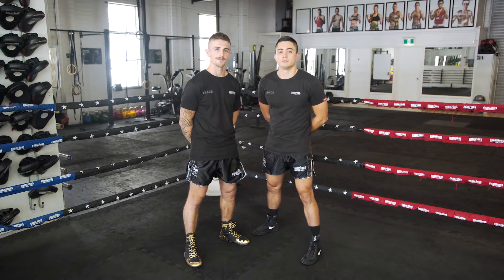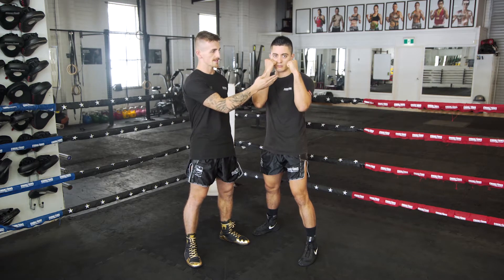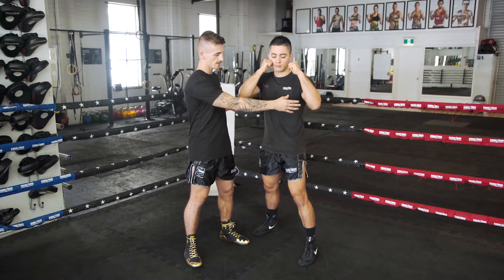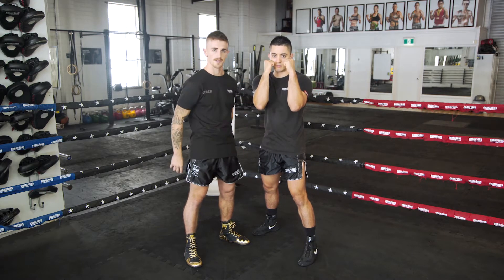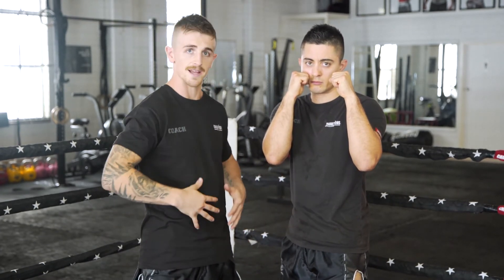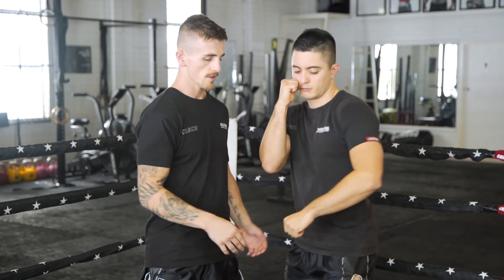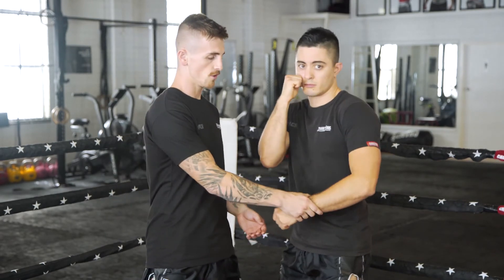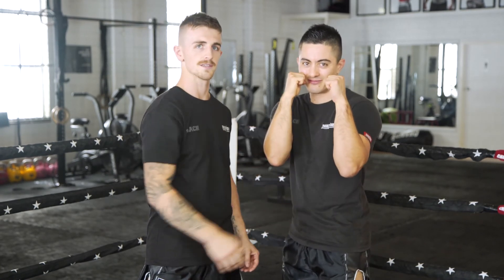Boxing - Basics: 03 Hand Placement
During this video Coach Adam Hope and Coach Pamorn Martdee go over the fundamentals of movement in boxing, and the correct placement of your feet when moving or pivoting, here are a few key points to remember;

When moving to your left, your left foot should always move first and then the right should follow
When moving to your right, your right foot should always move first and then the left should follow
Make sure when you pivot to your left or to your right that you are on the ball of your foot and not on your heels
TRAIN BOXING IN PERTH
Want to start your Boxing journey, but not sure how?